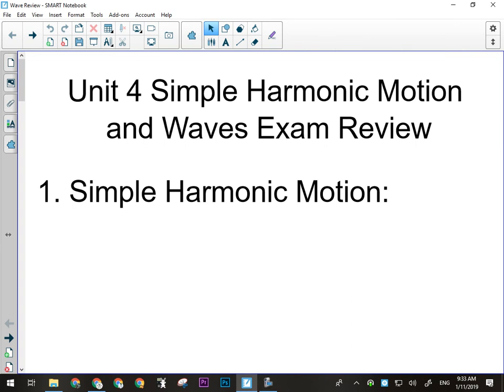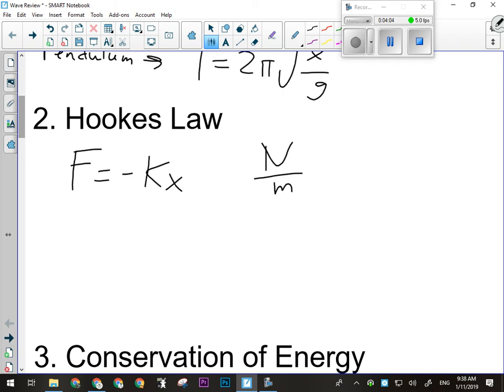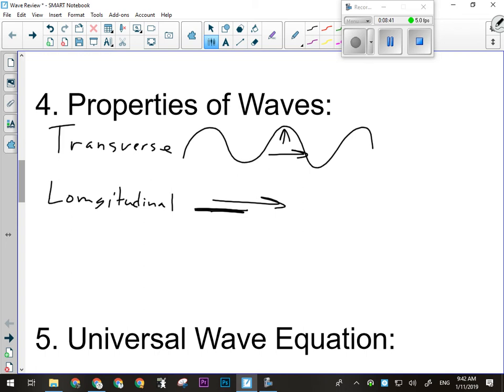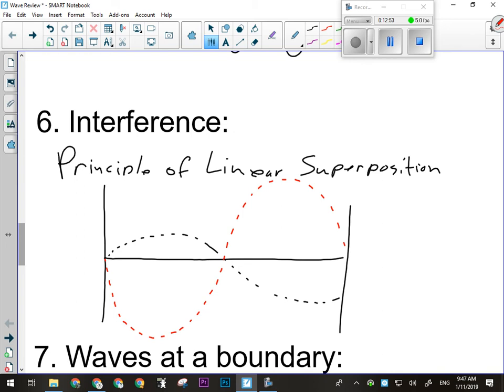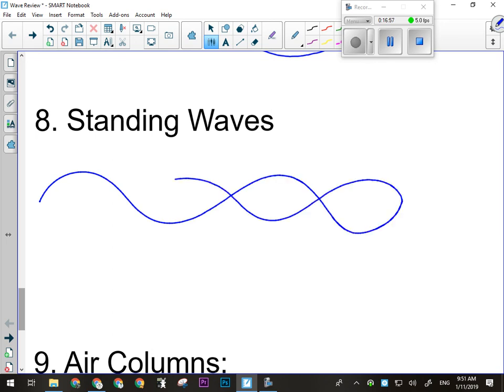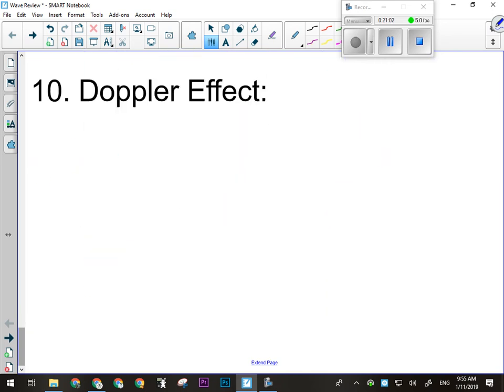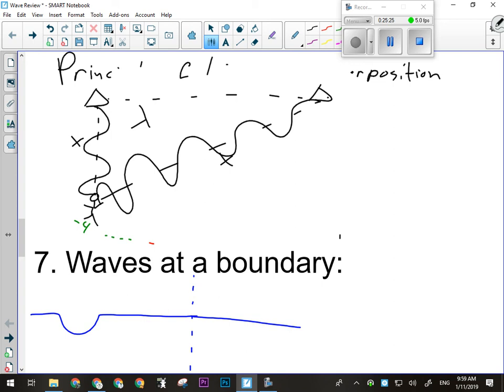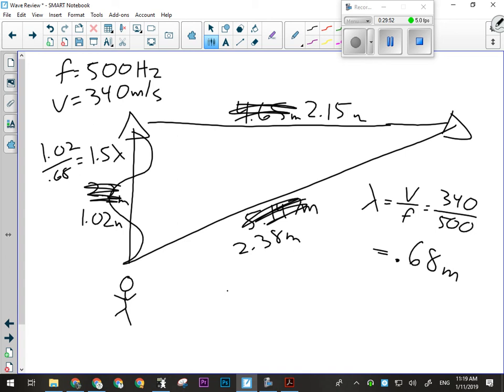Physics 20 Unit 4 Waves and Simple Harmonic Motion Review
Review of Key Concepts